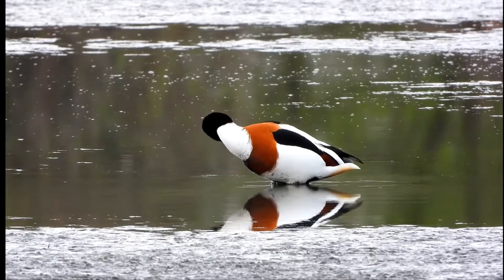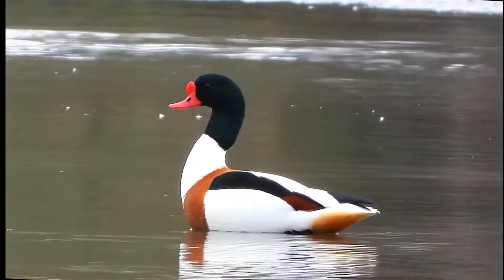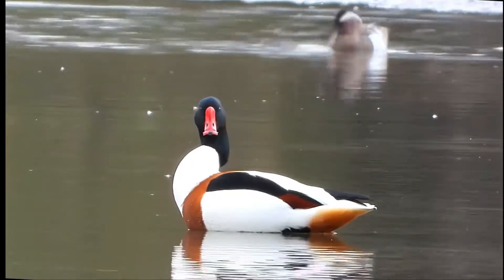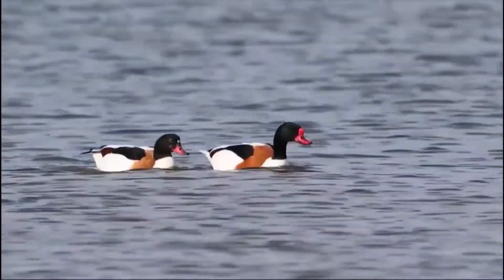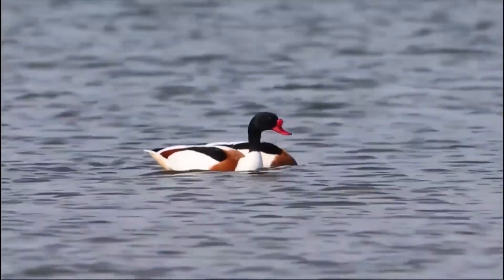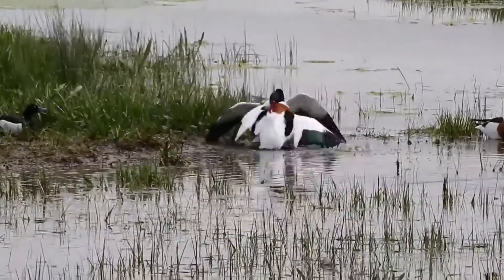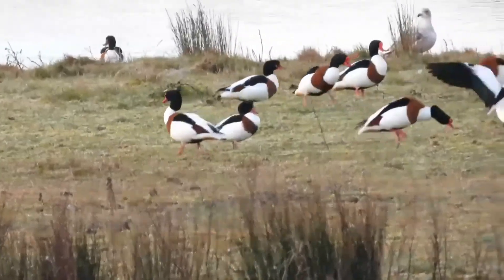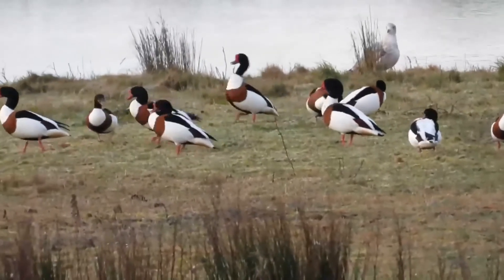Common Shelduck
The common shelduck resembles a small short-necked goose in size and shape. It is a striking bird, with a reddish-pink bill, pink feet, a white body with chestnut patches and a black belly,
and a dark green head and neck. The wing coverts are white, the primary remiges black, and the secondaries green (only showing in flight) and chestnut. The underwings are almost entirely white. Sexes are similar, but the female is smaller, with some white facial markings, while the male is particularly crisply coloured in the breeding season, his bill bright red and bearing a prominent knob at the forehead.
Ducklings are white, with black cap, hindneck and wing and back patches. Juveniles are similarly coloured, greyish above and mostly white below, but already have the adult's wing pattern.

This is a bird which breeds in temperate Eurosiberia. Most populations migrate to subtropical areas in winter, but this species is largely resident in westernmost Europe, apart from movements to favoured moulting grounds, such as the Wadden Sea on the north German coast.
The common shelduck is common around the coastline of Great Britain and Ireland (where it is simply known as shelduck), where it frequents salt marshes and estuaries. It frequently nests in rabbit burrows. Sightings of this bird are rare in North America and are reported as infrequent visitors to the U.S. and Canada.